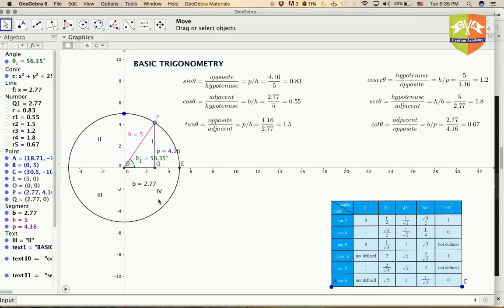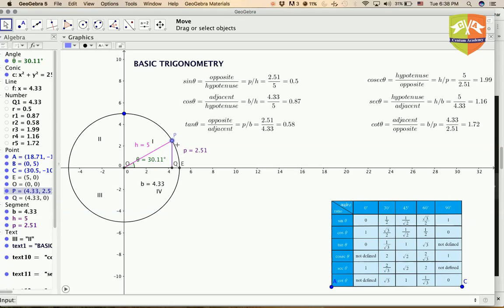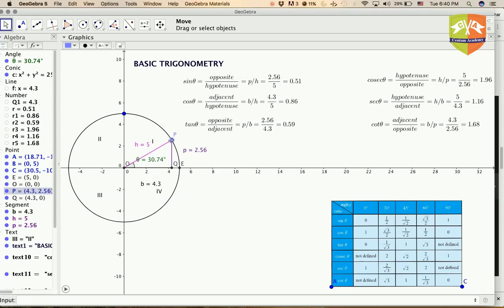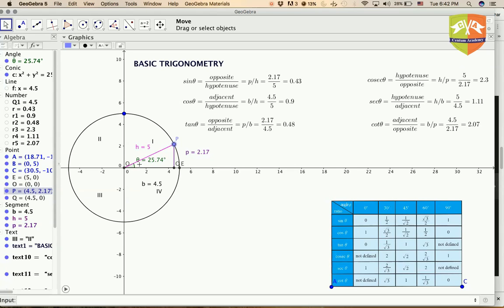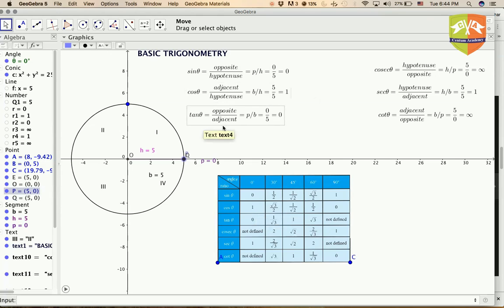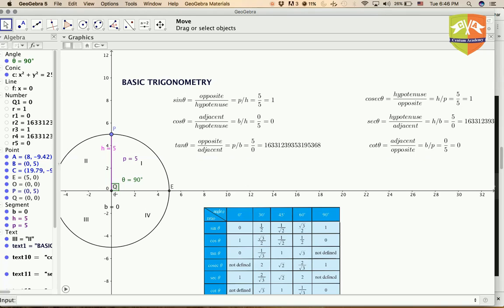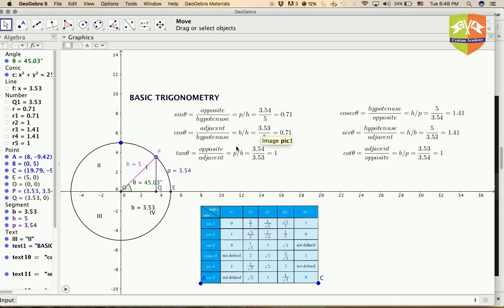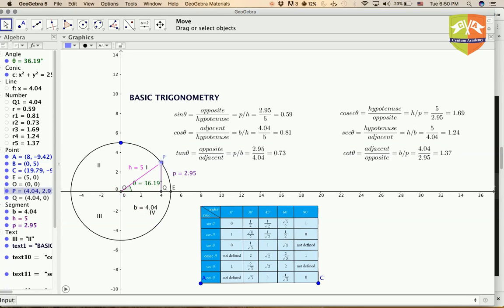Basic Trigonometry for Physics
Enjoy Learning!!!

for mock tests and topic wise Daily Practice Sheets. JEE, JEEADV, CentumAcademy JEE2020 Basic understanding of Trigonometry is a prerequisite to understand concepts of Physics and solve problems. This video gives an introduction to Trigonometric Ratios and their values for a few standard values of angles.